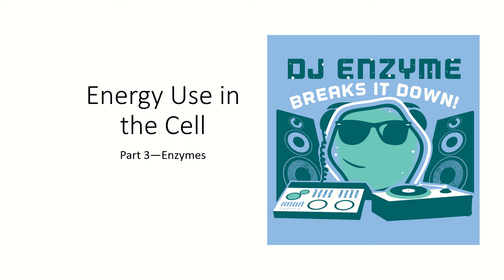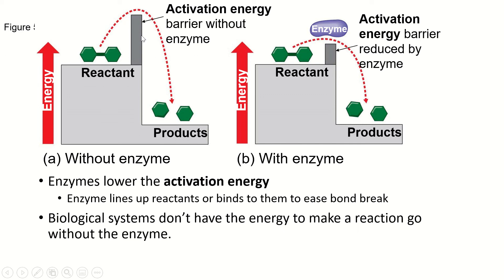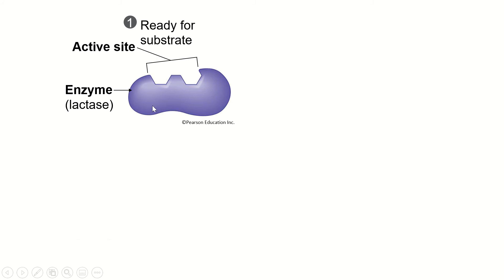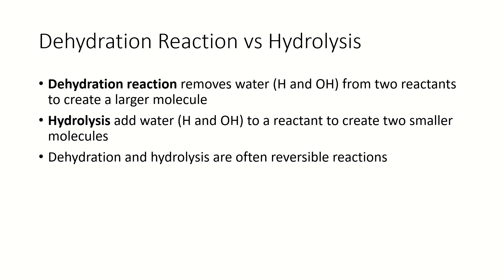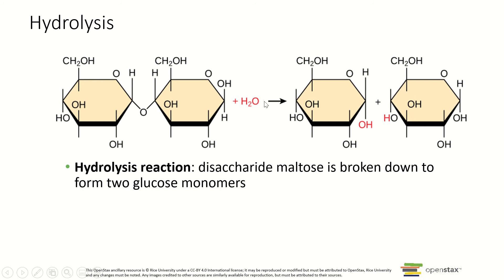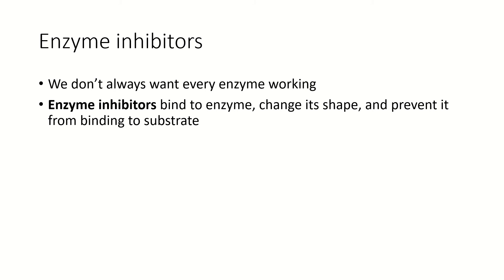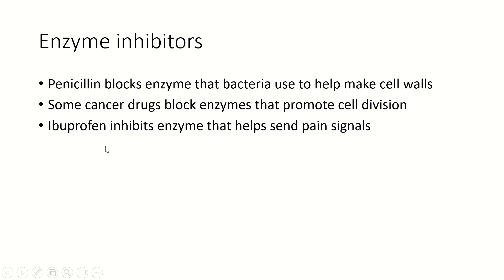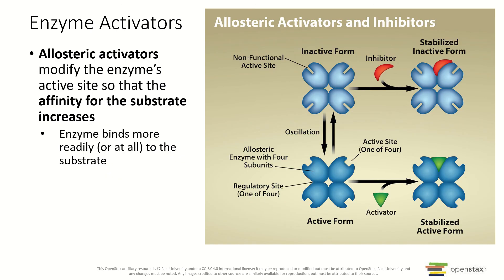Energy Use in the Cell, Part 3 Enzymes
Prof. Gould explains the role of enzymes in cells, including how they can be turned on and off.

For first- and second-year college students.